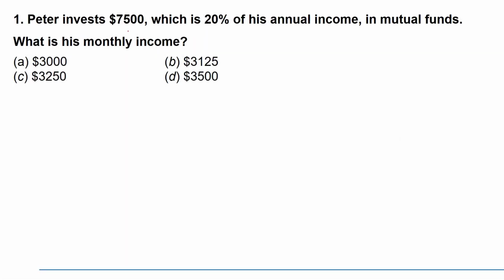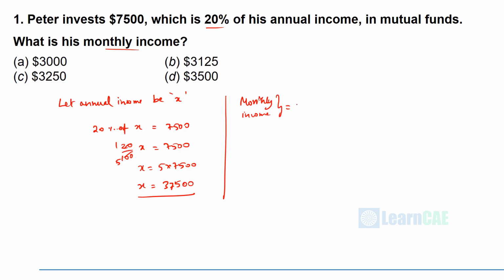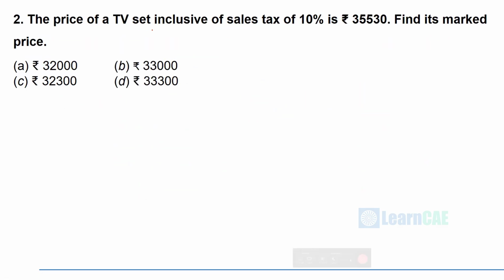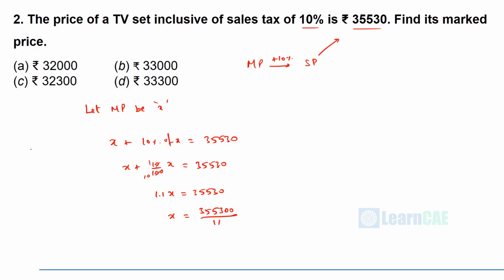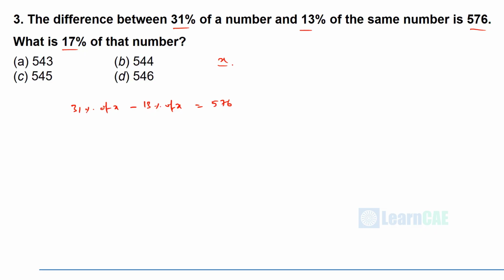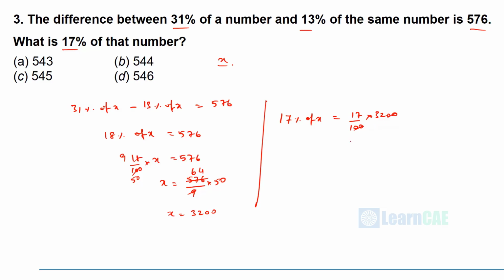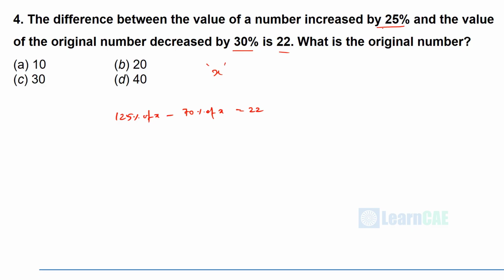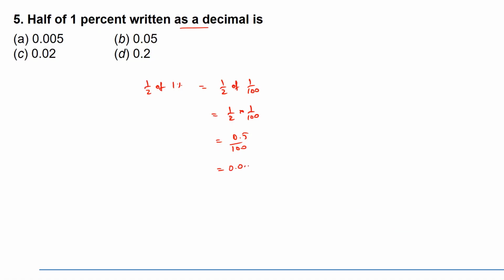Problems on Percentage - Part 2 | Quantitative Aptitude for Competitive Exams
Master Problems on Percentage with detailed explanations and shortcut techniques! This video is perfect for students preparing for government exams, bank exams, MBA entrance exams, and other competitive tests. Learn the key formulas, tricks, and step-by-step methods to solve average-related questions quickly and accurately.